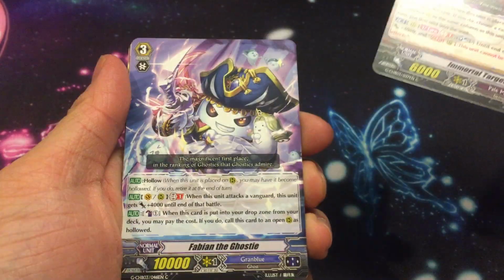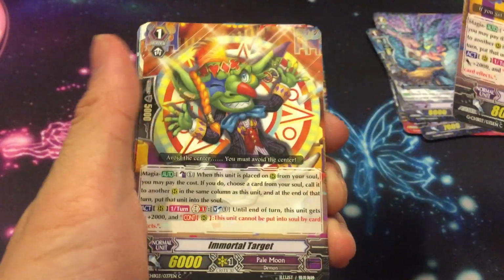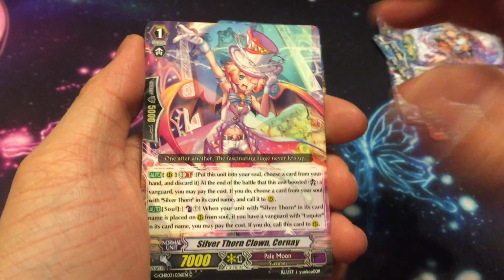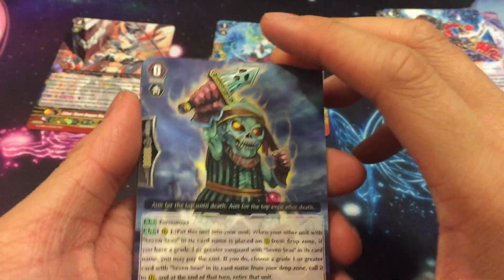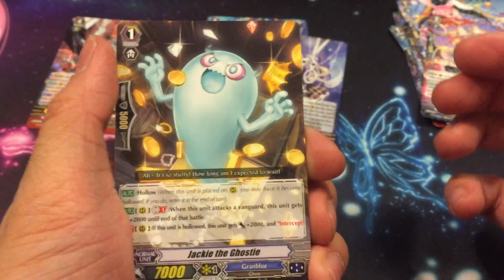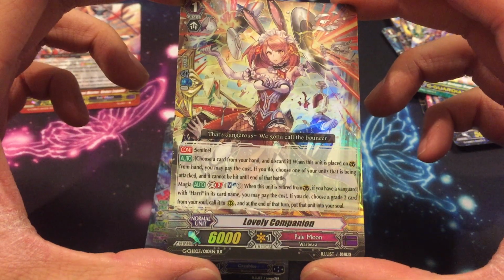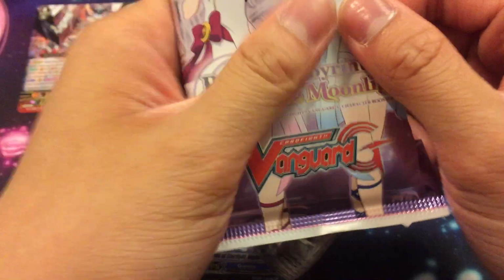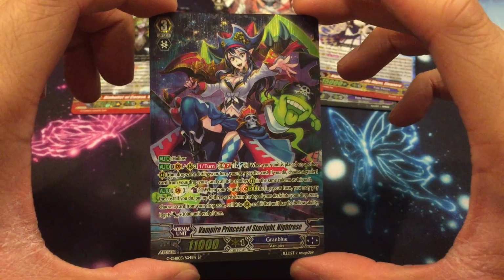That Nightrose Though ||Cardfight Vanguard Box Opening: Rummy Labyrinth Under the Moonlight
After a 2 week absent, time to upload some new videos. Here is a box opening video of the new character booster based of  Rummy Labyrinth. Hopefully some good pulls.